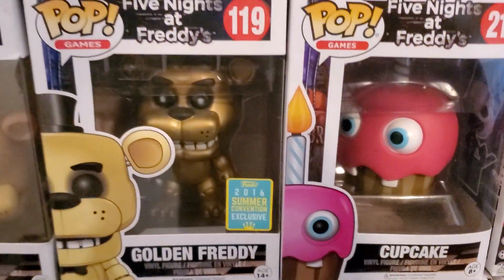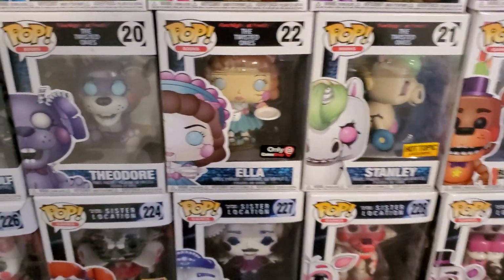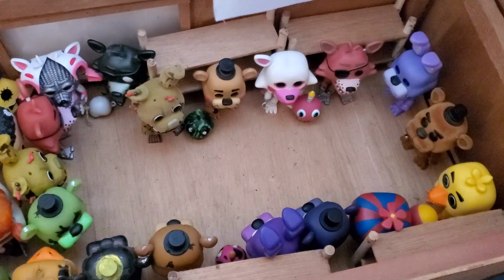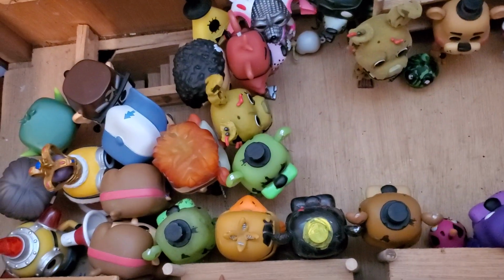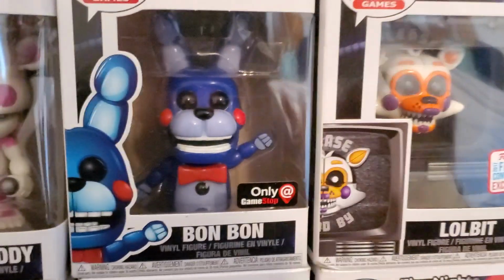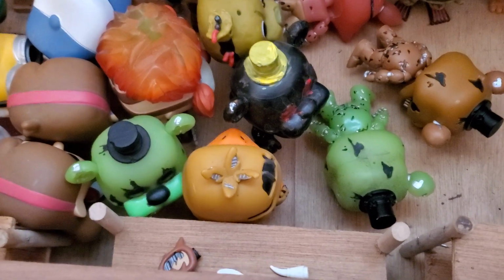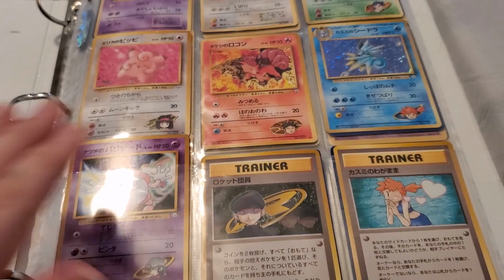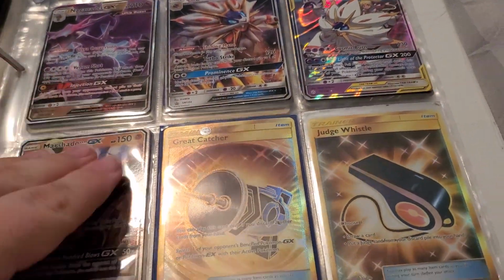My New Room Tour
Thank you for watching, and sorry for the wait, My Fnaf, Nintendo, and Lego collections might come later so stay turned, if you you have any questions of suggestions feel free to ask below.

Darkstar712

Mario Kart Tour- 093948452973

FNaF Ar- G5CYKY9KKG